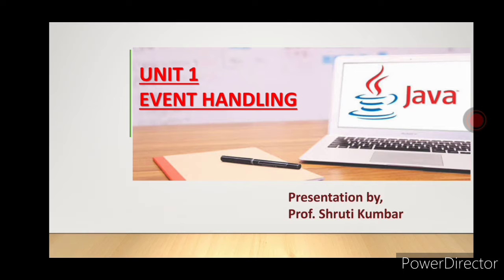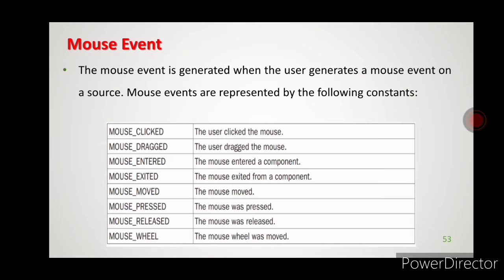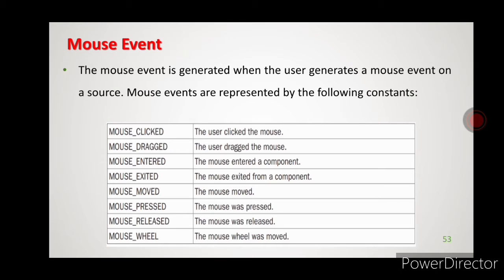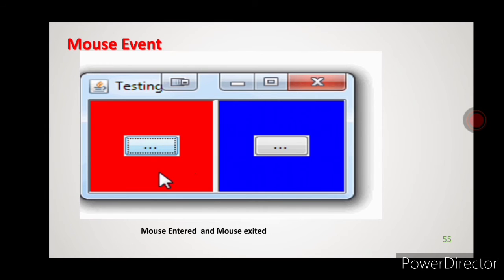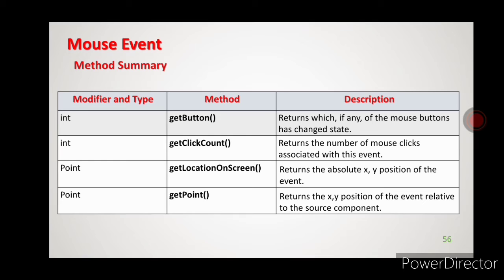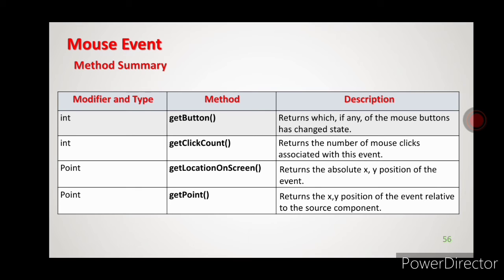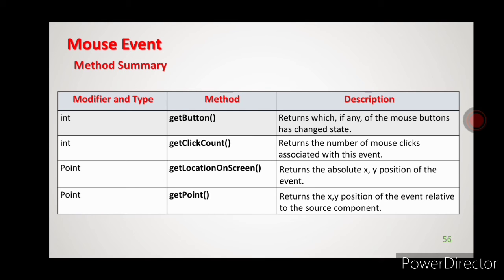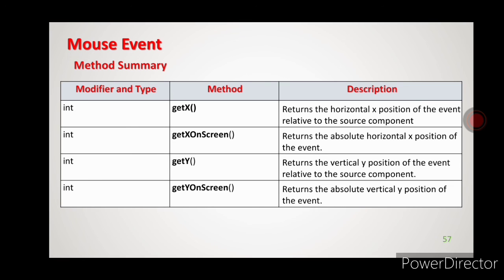Event Handling Unit 1-8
Includes description about Mouse Events and methods used in Mouse Event